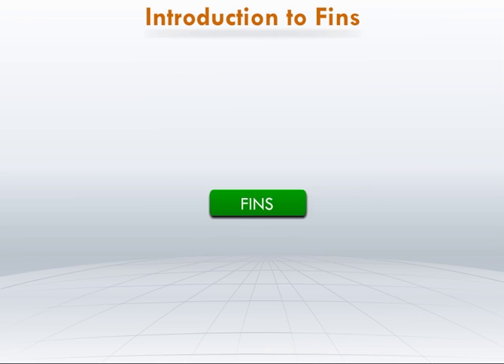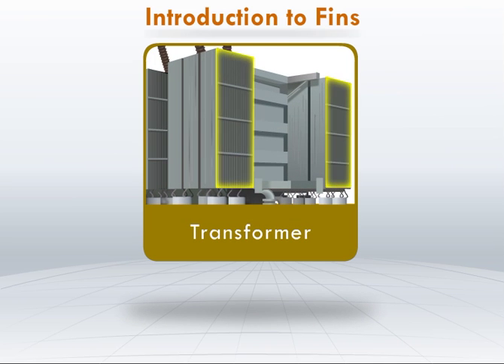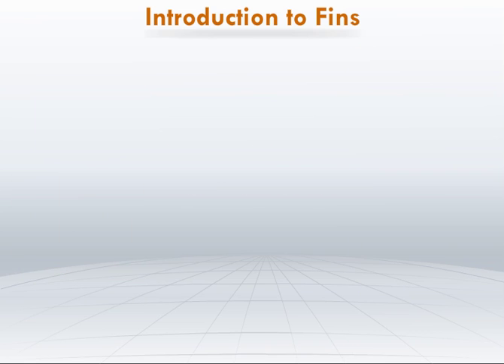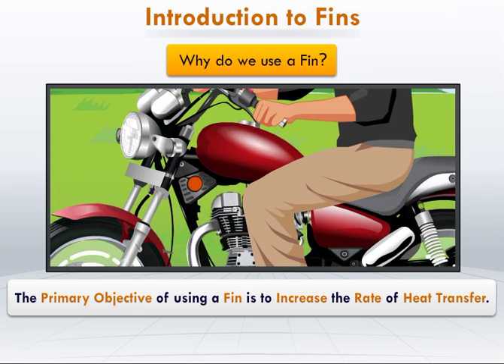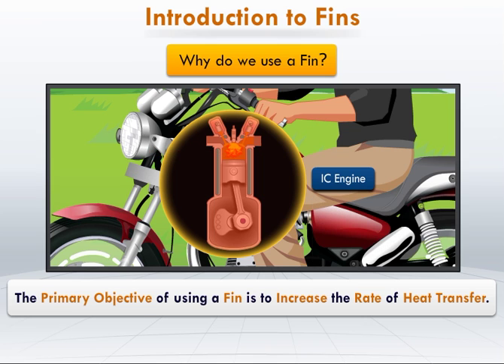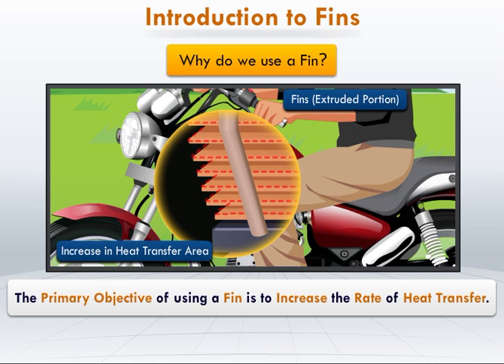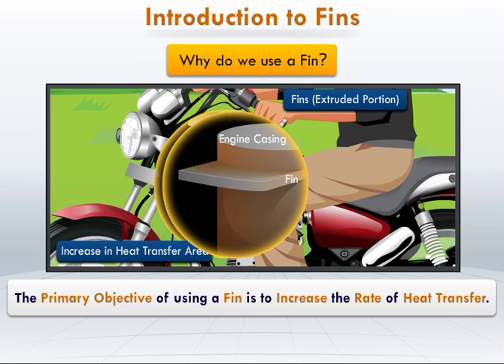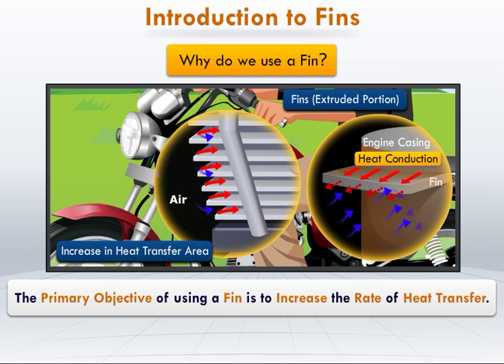How Heat Transfer from Fins? | Heat and Mass Transfer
This video throws light on fins and the students learn how heat transfers from fins. The topic is a part of the Heat and Mass Transfer course that deals with the analysis of rate of different modes of Heat and Mass Interaction and the fundamental similarity between them.

Magic Marks is one of India’s largest digital learning platforms that provides engineering students with effective study materials. All of the courseware is mapped to the university curriculum. They are presented in the form of video tutorials or lectures with stunning animations and a crisp voice-over. The courseware also includes self-assessments, MCQs and conceptual lectures.